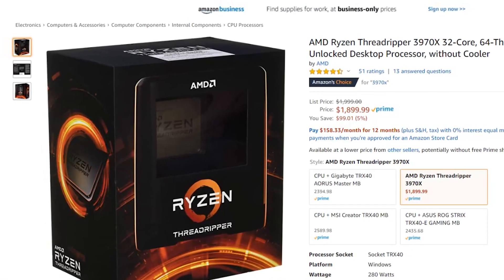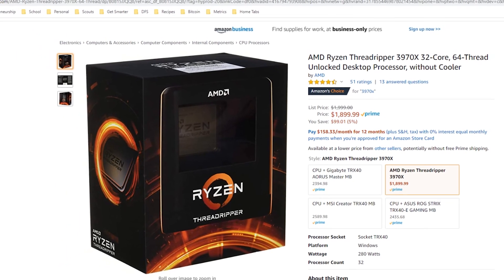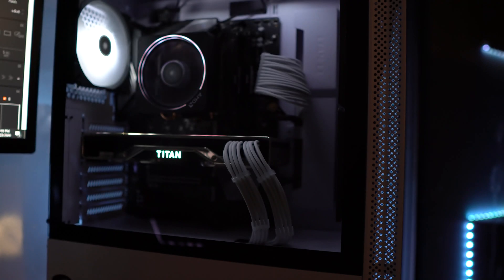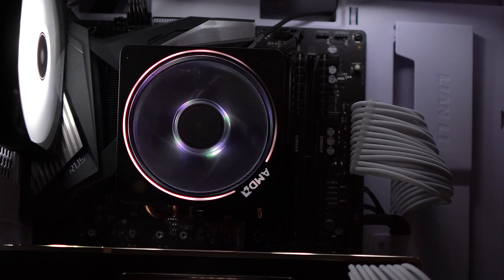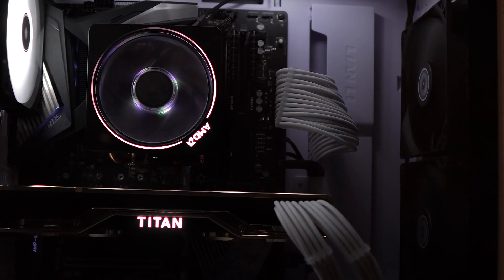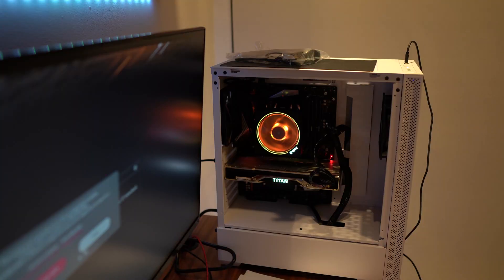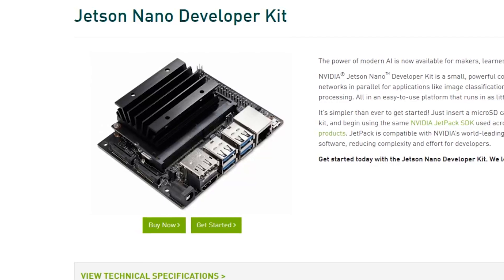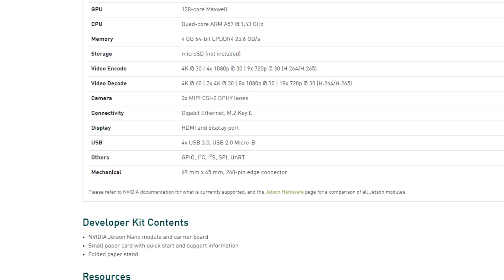Building a Deep Learning BEAST (NVIDIA TITAN RTX + RYZEN 3900X)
In this video I build a deep learning beast! I have a few projects in the pipeline that will require some additional computing resources, so I have decided to build a new data science workstation. The best one will get a Jetson Nano Developers Kit!

I built this computer around the graphics card. This will be incredible for the deep learning projects I have planned. It will also come in handy for the video editing that I do!

For the CPU I went with the RYZEN 9 3900x. I have used AMD chips in the past, and I have had a good experience with them. This chip was a good balance between price and performance for this build.

Motherboard Gigabyte X570 Aorus Ultra
Corsair Vengeance Ram
Samsung 970 EVO M.2 SSD